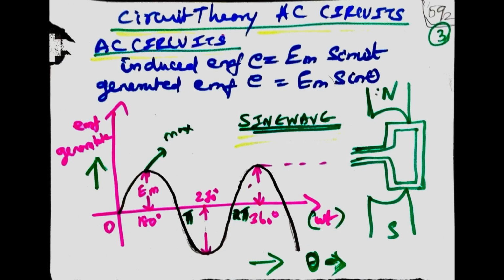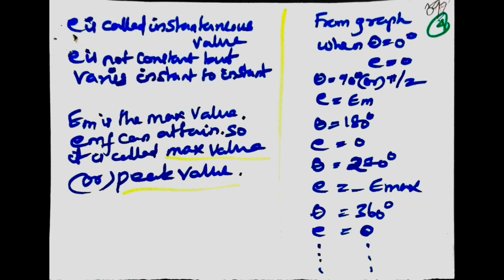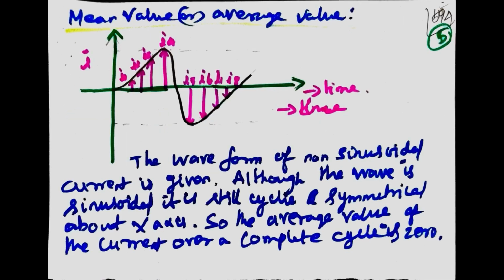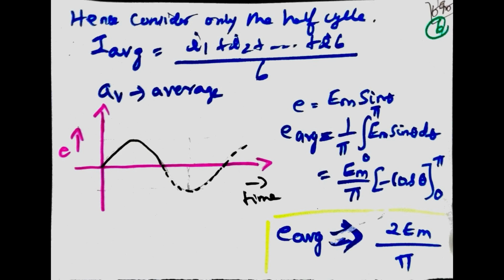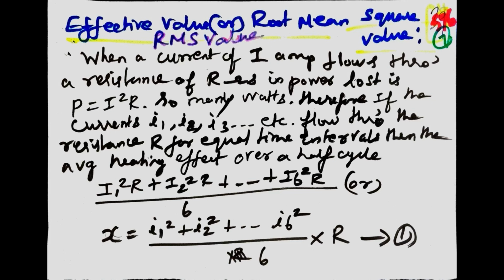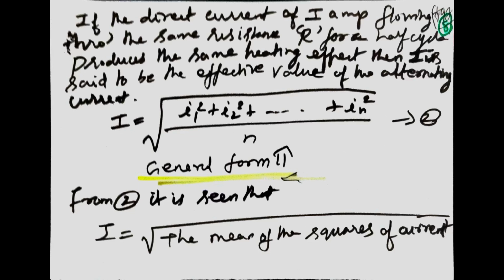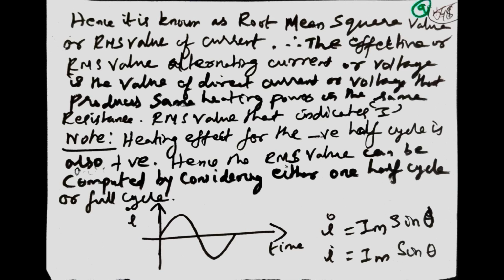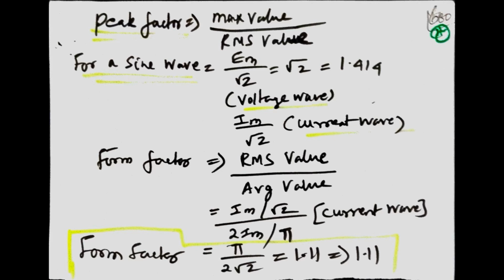Circuit Analysis. Anna &Dote syllabu Ac ckts average & rms value.or cir theory 3 marks ques Class13